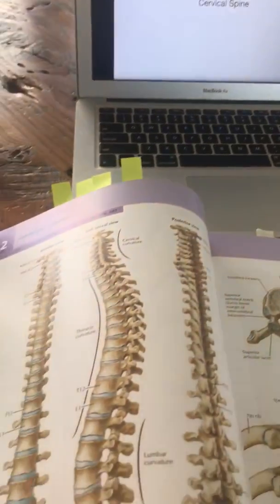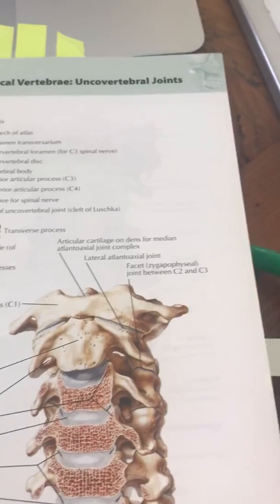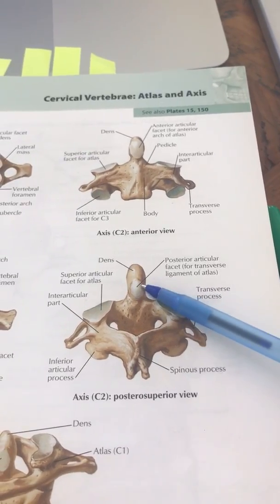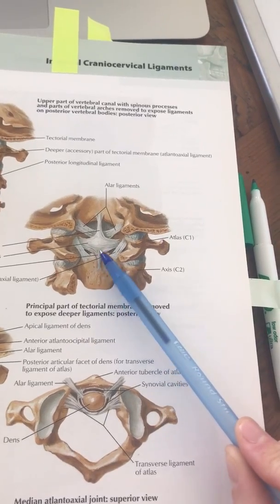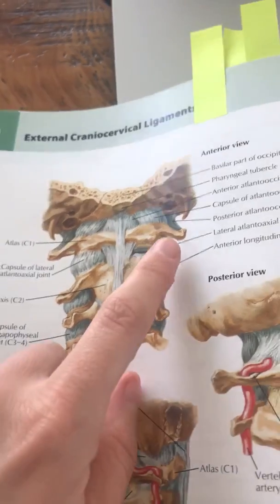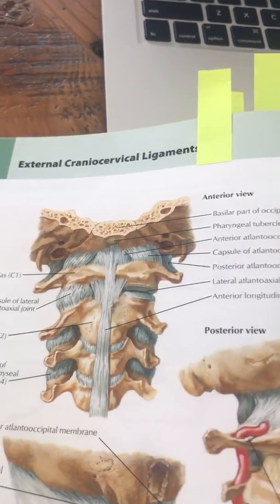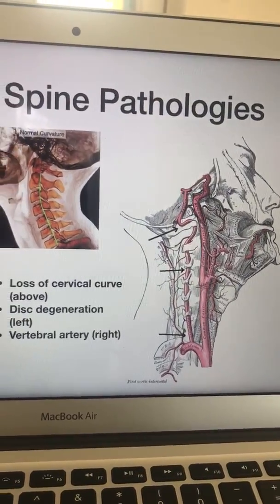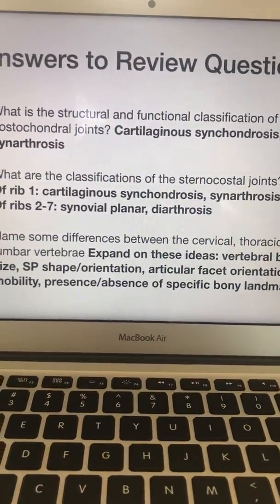trim 91EB0B2A C5E1 4BDF B41A C2988F742616